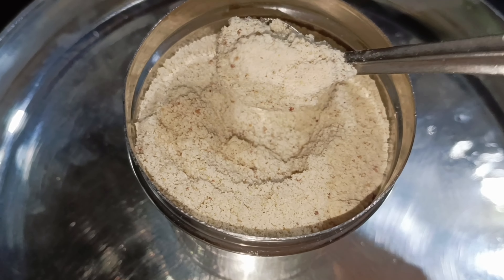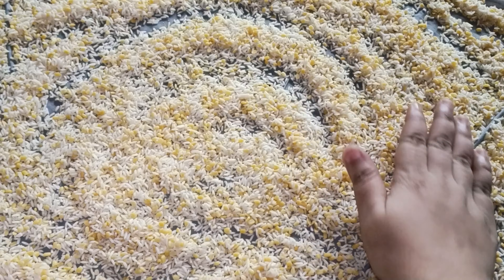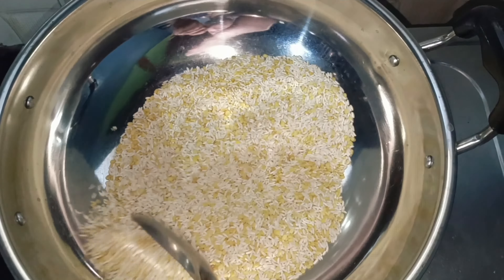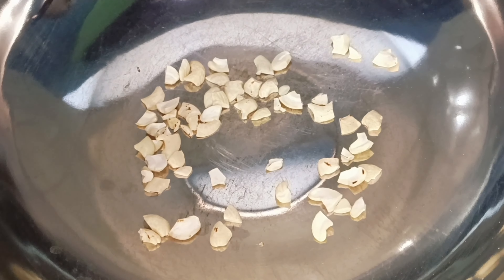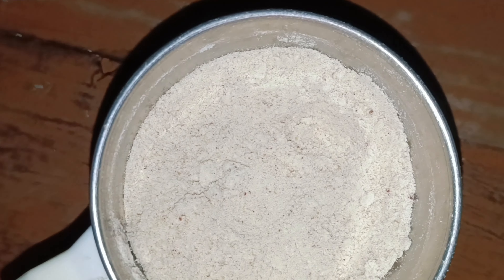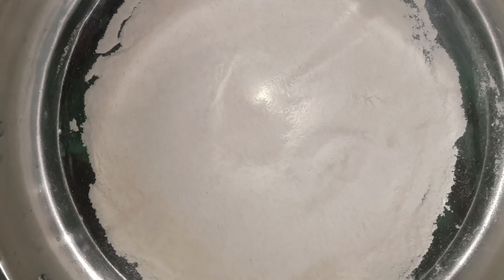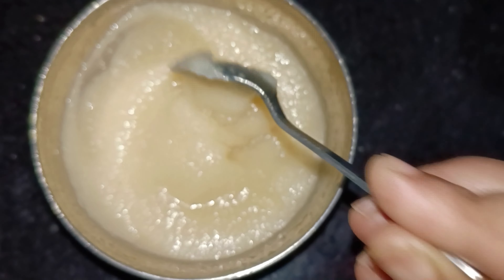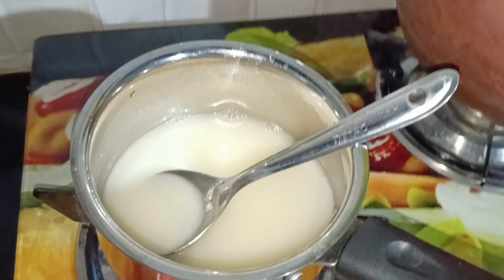❤️No need to buy Cerelac || ಆರೋಗ್ಯಕರವಾದ ಮನೆಯಲ್ಲೇ ಮಾಡಿದ cerelac😋 6 to 24 months